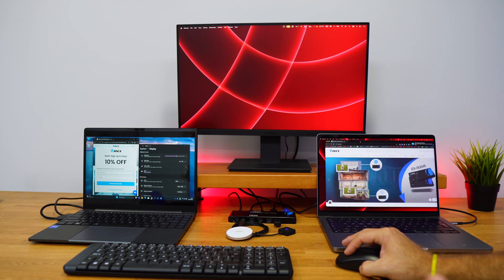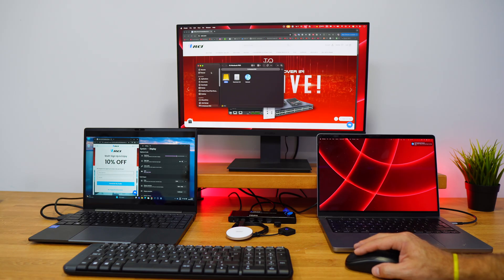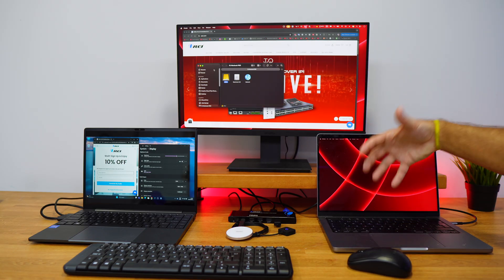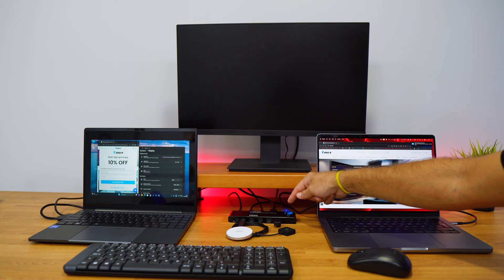OREI 2×1 4K HDMI & USB-C KVM Switch | Control 2 Devices on 1 Monitor Keyboard, Mouse & Audio Output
Seamlessly Switch Between Two Devices with One Monitor, Keyboard & Mouse 🎮💻
The OREI 2×1 4K HDMI & USB-C KVM Switch is designed for professionals, gamers, and multitaskers who want complete control over multiple systems without the clutter of extra monitors or peripherals.

💡 Dual-Input KVM with HDMI + USB-C

Connect and control two source devices — such as laptops, PCs, or desktops — using 1× HDMI and 1× USB-C input (with Power Delivery passthrough).
Share 4× USB-A ports and 1× USB-C data port across both devices to use the same keyboard, mouse, and USB peripherals effortlessly.
Easily toggle between your work and personal systems using one monitor for maximum productivity.
⚠️ Note: Your USB-C port must support DisplayPort ALT Mode and USB control protocols for full video and USB switching functionality.

🖥️ Perfect for Multitasking & Multi-Device Control

Control two devices — like a PC, laptop, Android phone, streaming box, PS4/PS5, or Blu-ray player — from a single display.
Use one set of USB keyboard and mouse to manage both sources smoothly.
Supports 4K video output and full USB peripheral sharing for fast, efficient workflows at home or in the office.

⚙️ 100W USB-C Power Delivery + High-Speed USB Hub

Keep your laptop powered with up to 100W USB-C PD charging while connected.
Includes two USB-A 2.0 ports for keyboard/mouse sharing and three SuperSpeed USB 3.0 ports (2× USB-A, 1× USB-C) supporting 5 Gbps transfer rates — perfect for large file, photo, or video transfers.
Also features a 3.5 mm stereo audio output for headphones or speakers.

🌈 Cinematic 4K HDR Video

Enjoy lifelike clarity with support for 4K @ 60 Hz, 4K @ 30 Hz, and 1440p @ 120 Hz.
Fully compatible with HDMI 2.0, HDCP 2.2, HDR10+, and 3D video formats, this KVM delivers ultra-smooth frame rates and vibrant color depth — ideal for gaming, streaming, creative workstations, or multimedia setups.

🧠 Convenient Switching Options

Switch between devices using the front-panel button or the included wired desktop controller for instant control.
(Note: Hotkey or auto-switching functions are not supported.)

📦 Included in Box:
• HDMI & USB-C 4K KVM Switcher
• USB-C Cable
• Wired Remote Control
• User Manual
🛠 Warranty: Backed by OREI’s 1-Year Manufacturer Warranty and U.S. Support